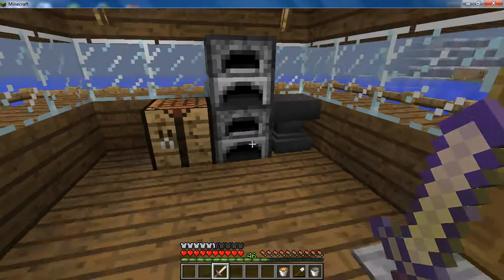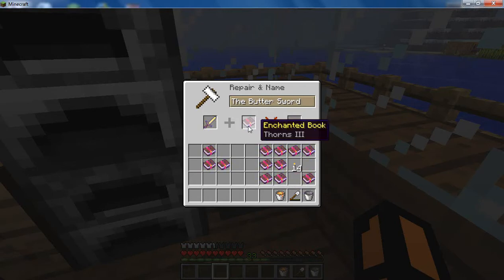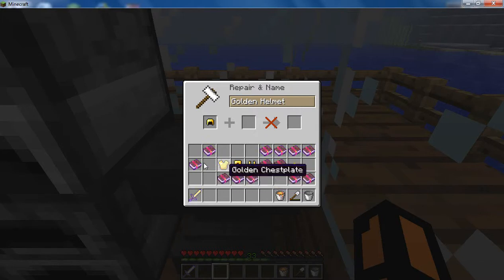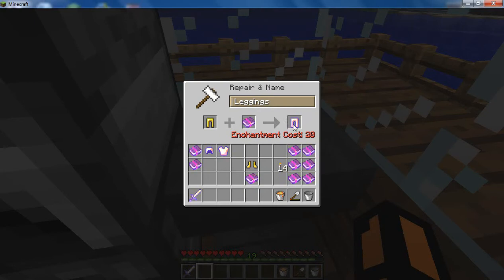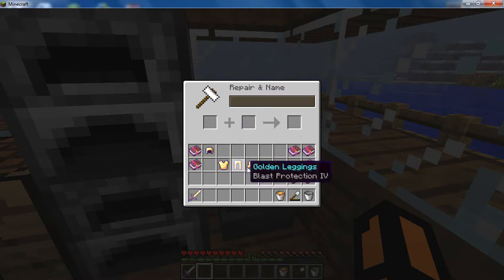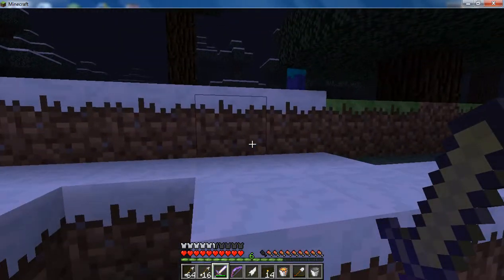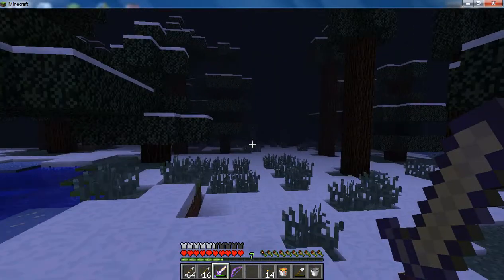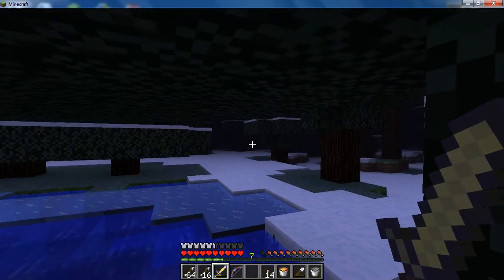Minecraft Let's Play of Awesomenesss! Episode 8: Enchanting Butter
We enchant our legendary Butter Armor!:)
Like and Favorite if you enjoyed.